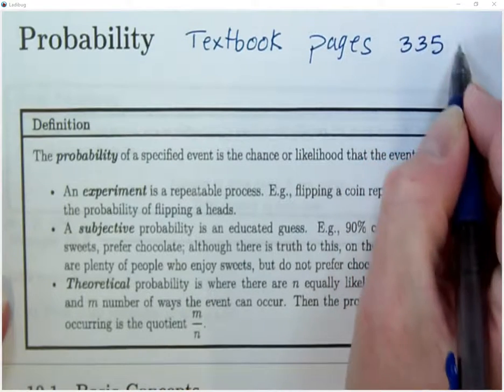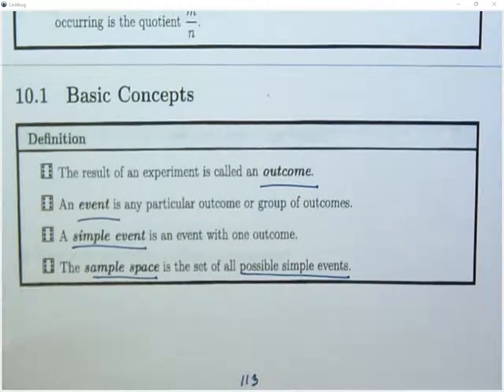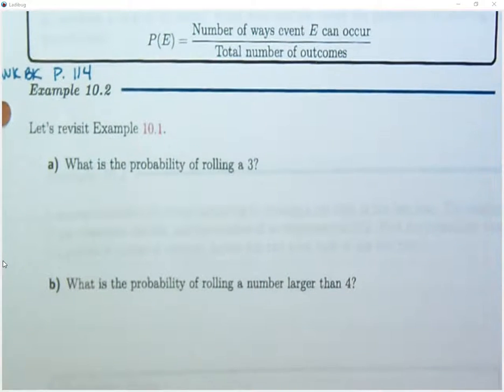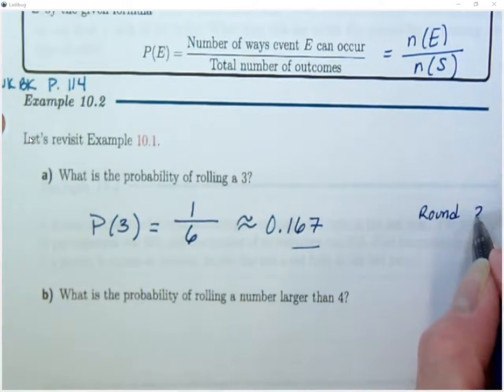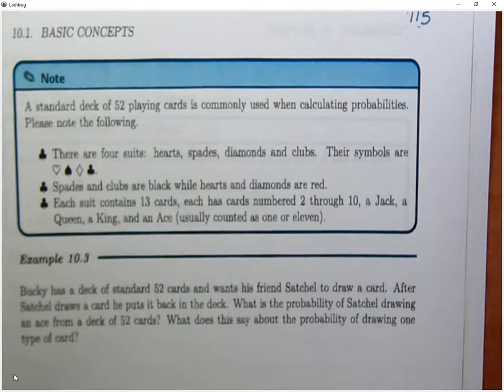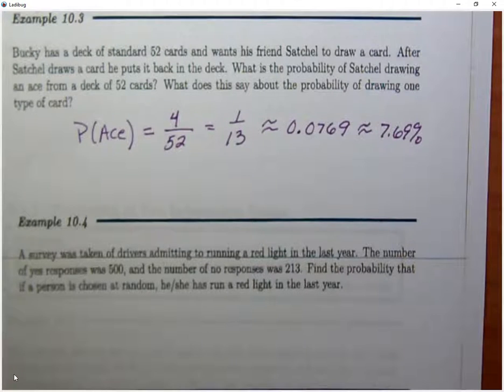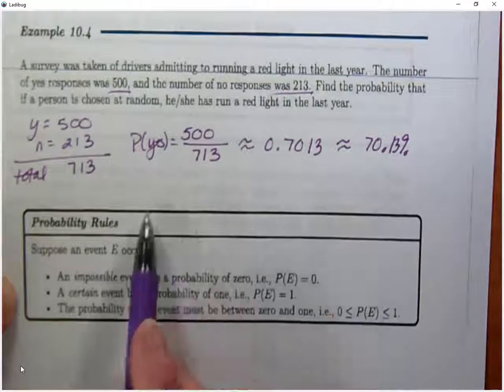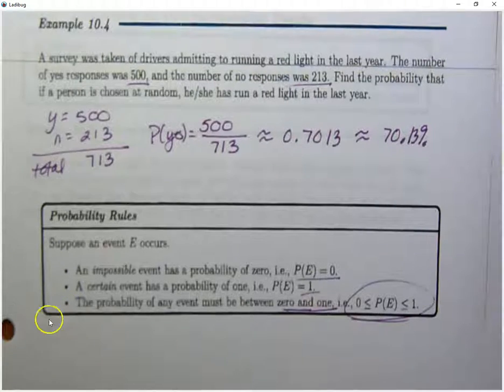Probability part 1 Basic Concepts